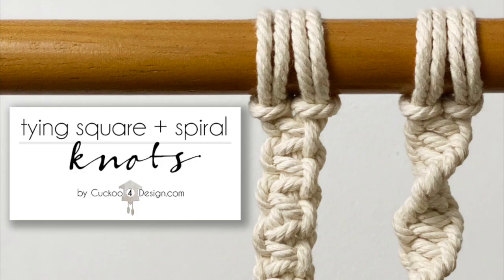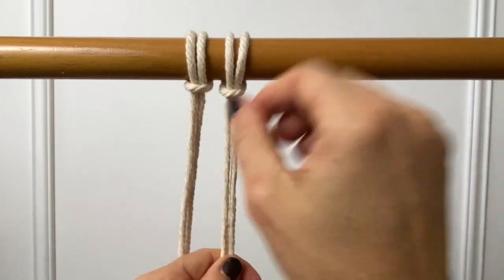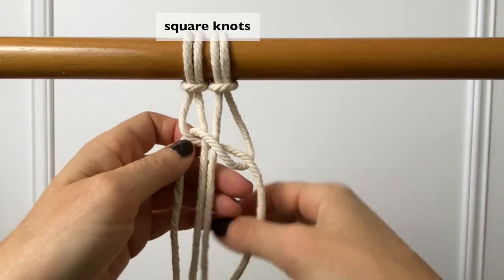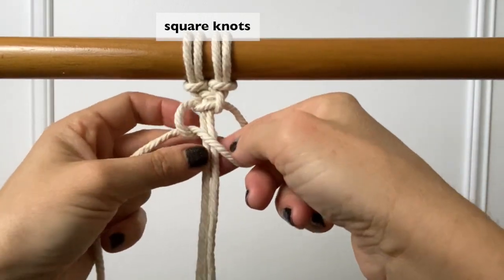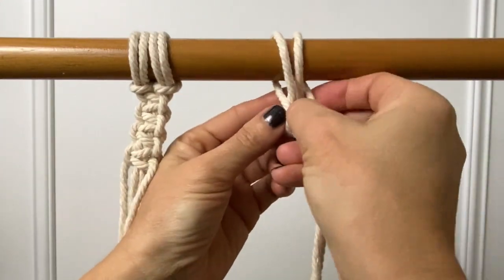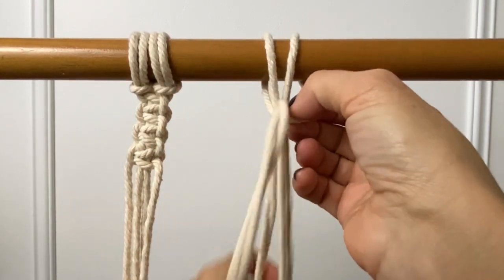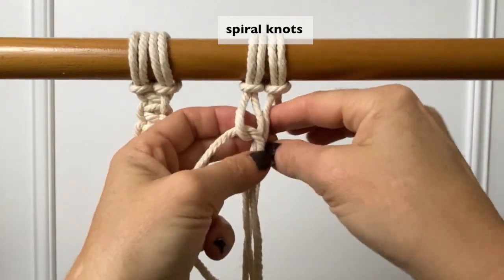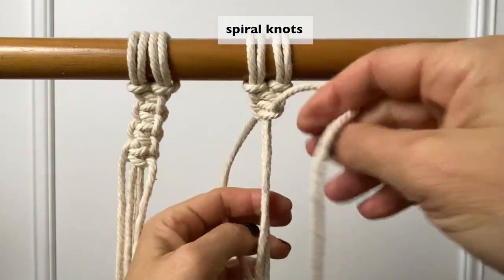How to tie square knots and spiral knots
In this video, I want to show you how to tie square knots and spiral knots which I use in a lot of my macrame tutorials here on YouTube as well as on my blog

Materials needed:
• macrame cord
• stick
• scissors